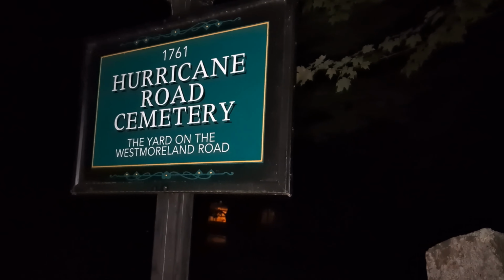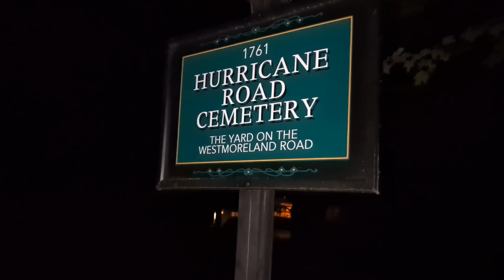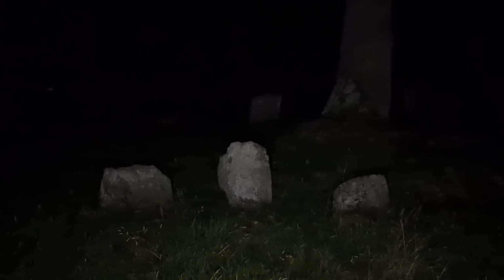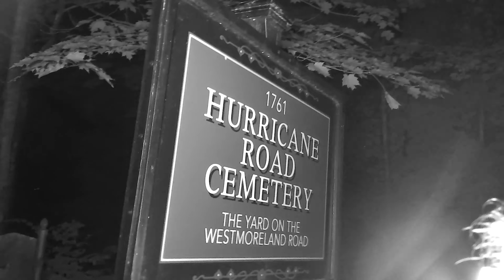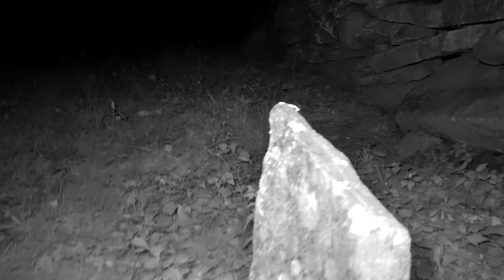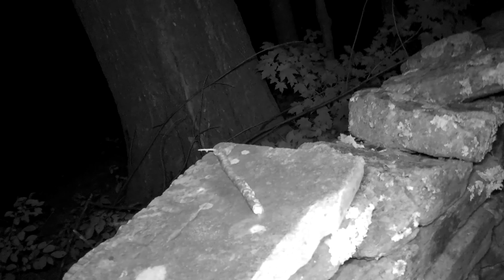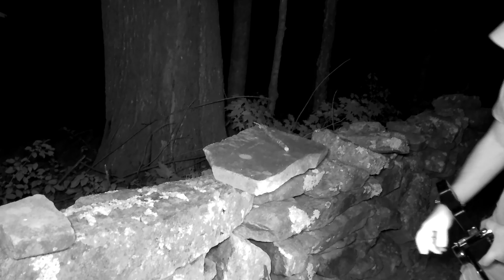Hurricane Cemetery In Keene, NH - 7/9/2024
If you like what you see please give the video a "LIKE" & comment down below as it helps the channel a lot, please "SUBSCRIBE" to the channel so you know when I upload future videos.

MY EQUIPMENT:

KII/EMF Meter

Voice Recorders

Night Vision Camera:

IR Lights:

REM Pod: